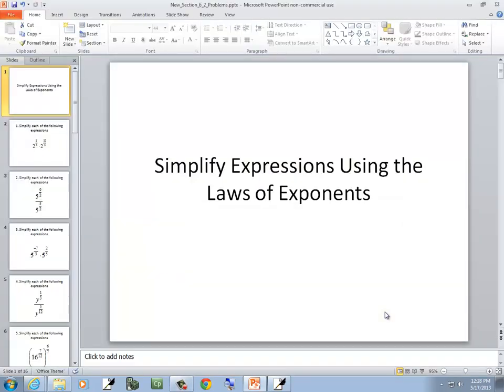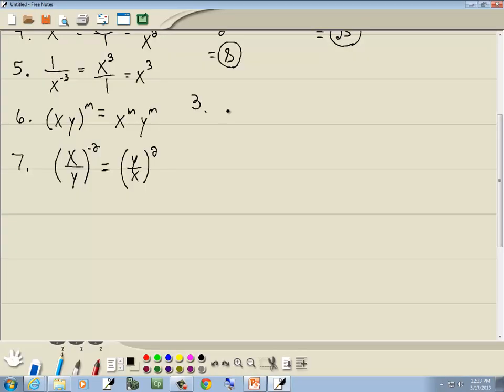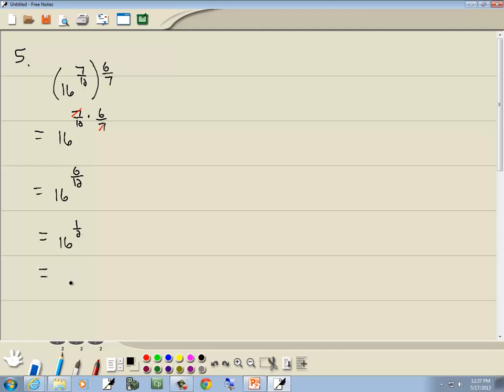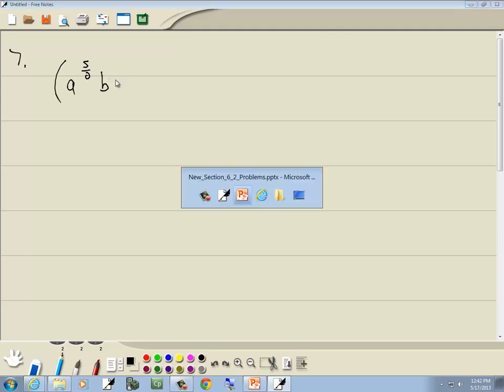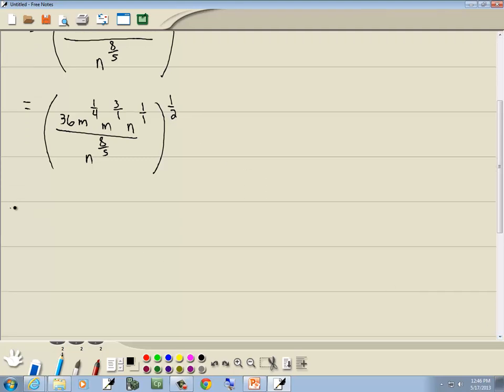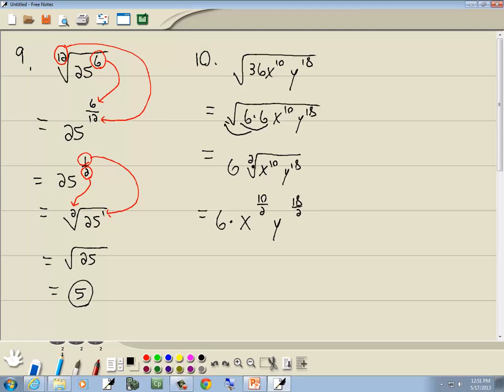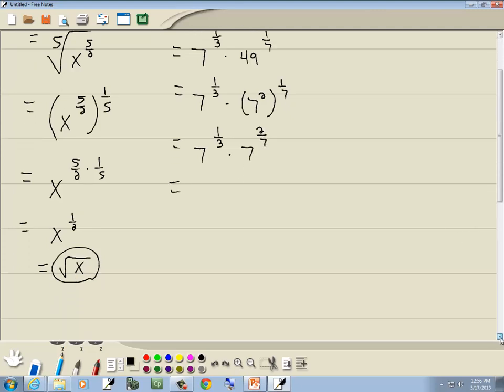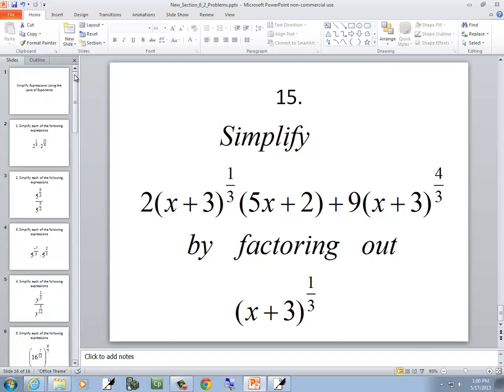Intermediate Algebra: Simplify Expressions Using the Laws of Exponents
Intermediate Algebra: Simplify Expressions Using the Laws of Exponents.  for more videos